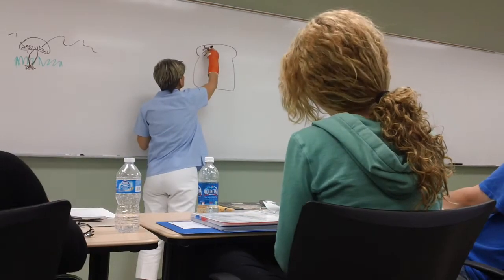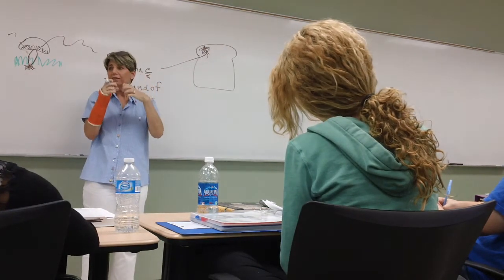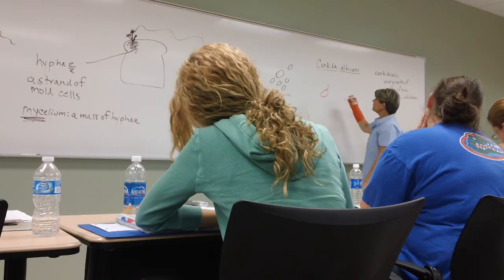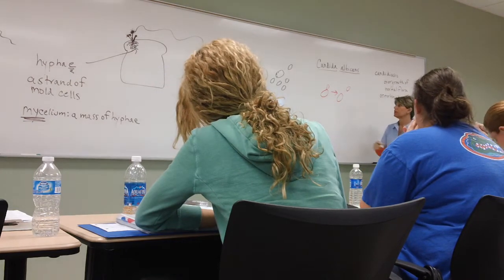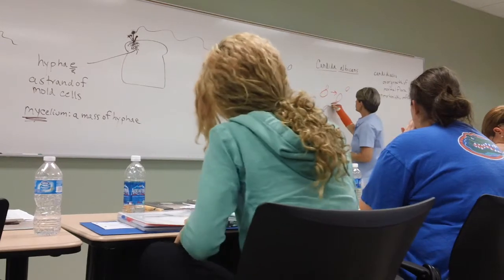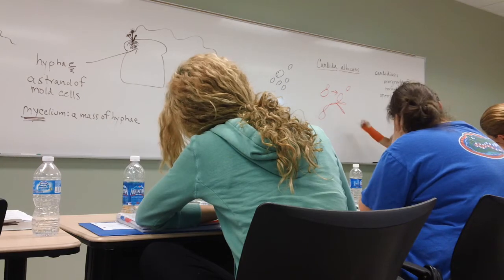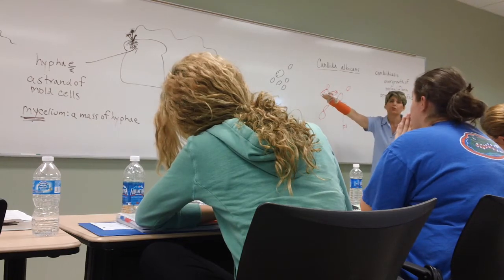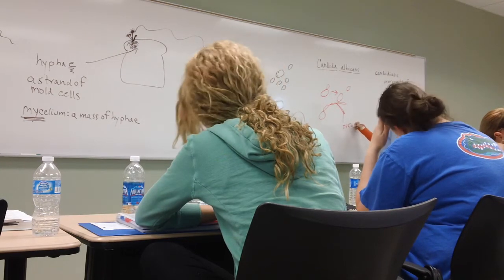8-31 pt 1